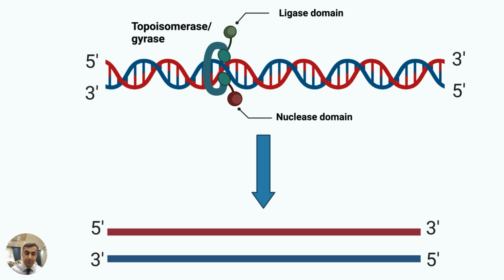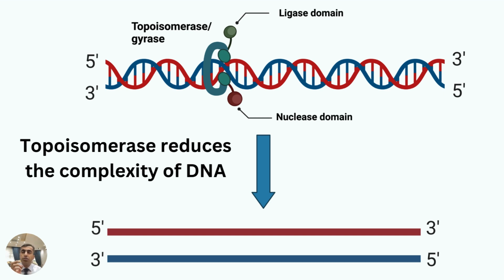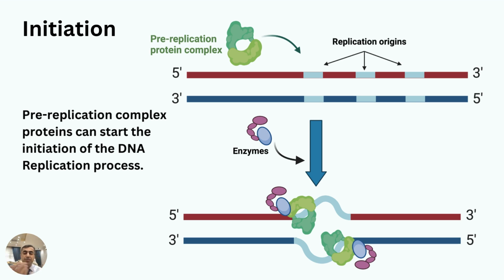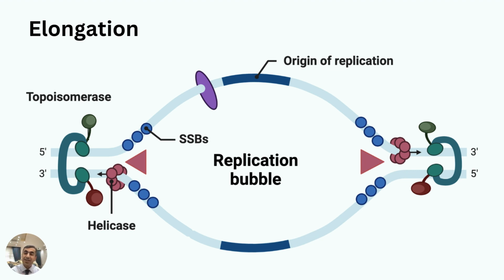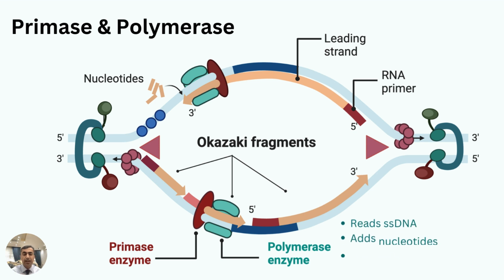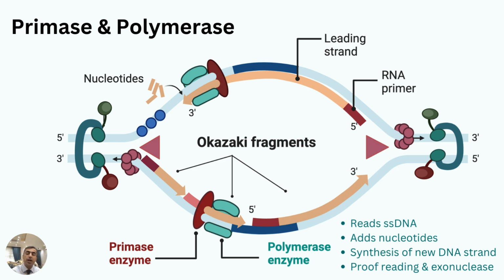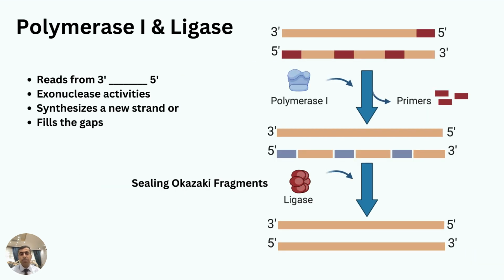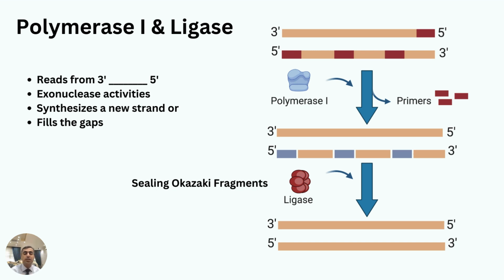DNA Replication process PART 2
This video describes the main enzymes and proteins required for DNA replication.
The DNA replication process requires several enzymes and proteins to ensure the accurate and efficient duplication of the genome. Some of the main enzymes and proteins involved in DNA replication include:

Pre-replication complex proteins: They act as a starter for recognizing origin replication sequences and initiation of the replication process.
Helicase: Helicase enzymes unwind the DNA double helix ahead of the replication fork, separating the two strands and creating a replication bubble where DNA synthesis can occur.

Topoisomerases: Topoisomerase enzymes, such as DNA gyrase (topoisomerase II), relieve torsional strain and supercoiling in DNA by creating transient breaks in the DNA strands, allowing DNA segments to rotate and unwind.

DNA Polymerases: DNA polymerase enzymes catalyze the synthesis of new DNA strands using the original DNA strands as templates. These enzymes add nucleotides to the growing DNA strand complementary, following the base-pairing rules (A with T, and C with G).

Primase: Primase is an RNA polymerase enzyme that synthesizes short RNA primers complementary to the DNA template. These primers provide starting points for DNA synthesis by DNA polymerases.

Single-Strand Binding Proteins (SSBs): SSBs bind to single-stranded DNA regions exposed during DNA replication, preventing the DNA strands from reannealing and maintaining them in a single-stranded state for replication.

DNA Ligase: DNA ligase enzymes seal nicks between adjacent DNA fragments by catalyzing the formation of phosphodiester bonds, joining the DNA fragments together, and completing the replication process.